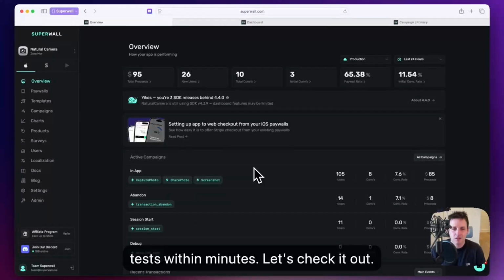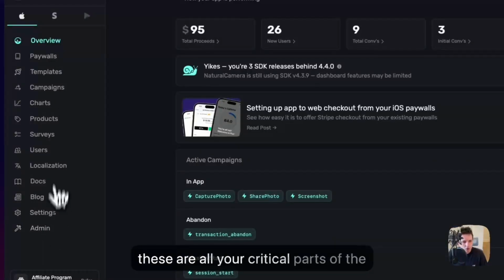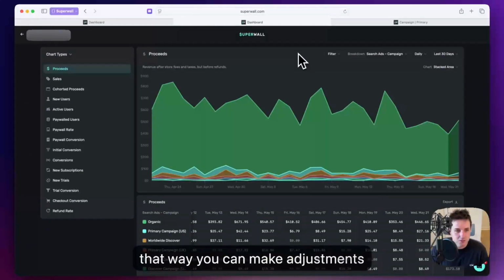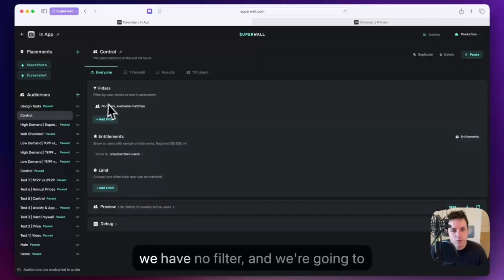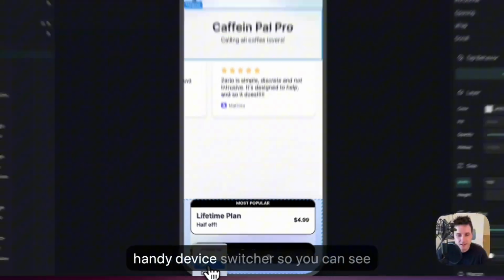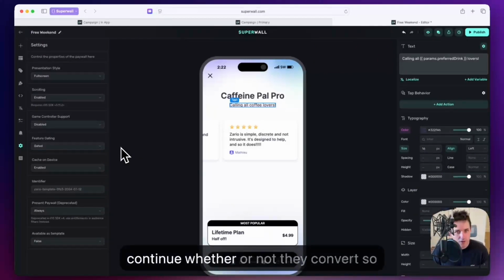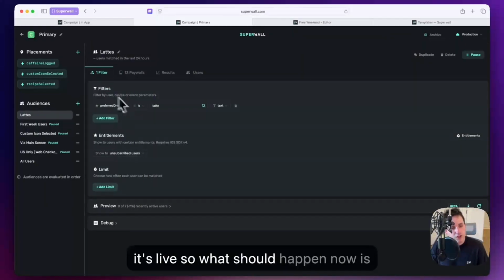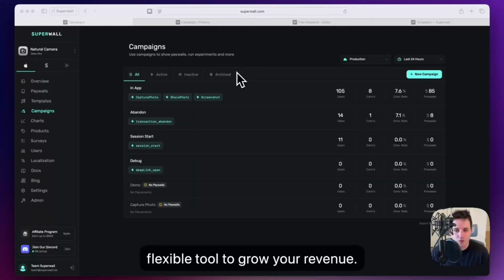A Superwall product tour.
New to Superwall? Curious how it can help your app increase revenue? This is the perfect place to start. We'll show you around in just a few minutes. We'll cover how to use our revenue charts, set up a campaign, what placements are, how to edit paywalls and much more.

00:00 Intro
00:18 Overview Page
01:48 Revenue Charts
05:40 Paywall Editor
07:44 Live Demo
10:30 Outro